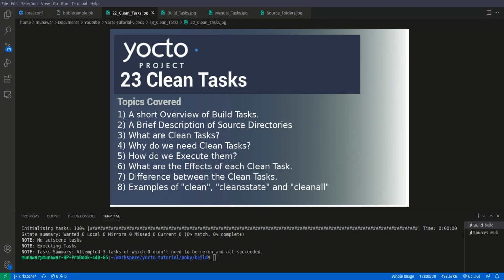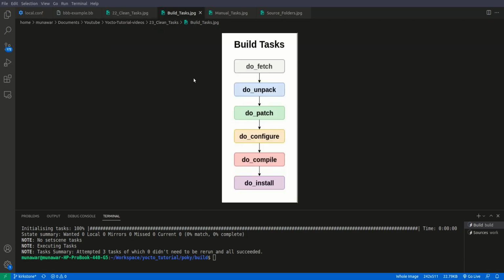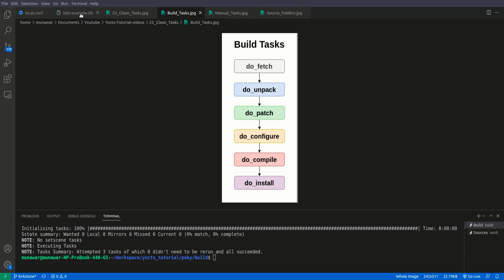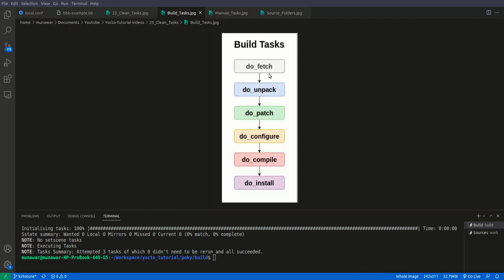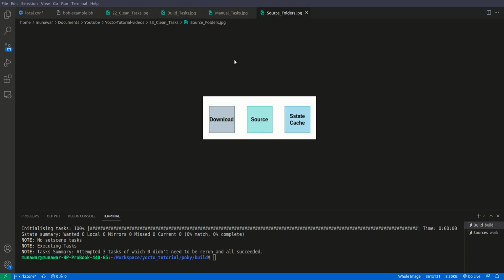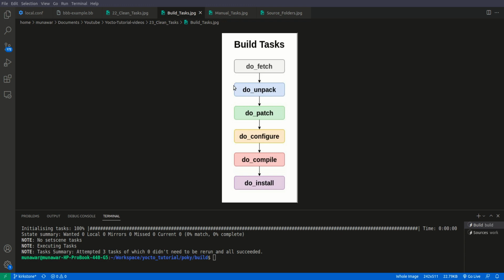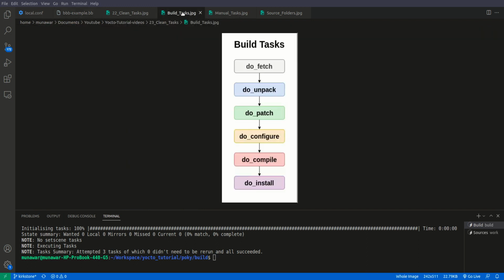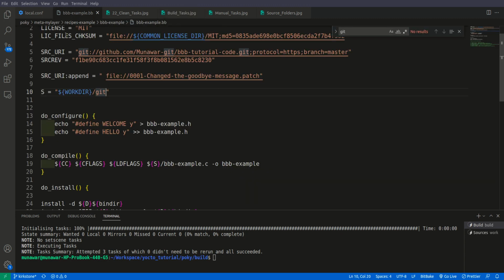Yocto Tutorial - 23 Cleaning Up Recipes (Part-1) | Bitbake 'clean,' 'cleansstate' & 'cleanall' Tasks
In this Video you are going to learn about build or recipe cleaning in Yocto. Mainly there are three clean commands i.e "clean", "cleansstate" & "cleanall".
: The "clean" task in Yocto is used to clean the build artifacts of a specific recipe. It removes all files generated during the build process for that particular recipe.

The "cleansstate" task is used to clean the sstate cache for a specific recipe. The sstate cache stores shared build artifacts to speed up subsequent builds. Cleaning the sstate cache for a recipe ensures that the build process starts with fresh, locally built artifacts.

The "cleanall" task is a more aggressive cleaning task. It not only removes the build artifacts for a specific recipe but also clears all cached build artifacts, including shared sstate cache files. Use this task sparingly, as it forces a complete rebuild of everything and can be time-consuming.